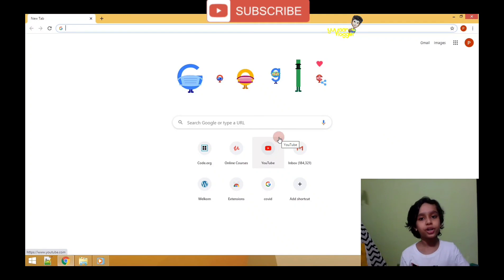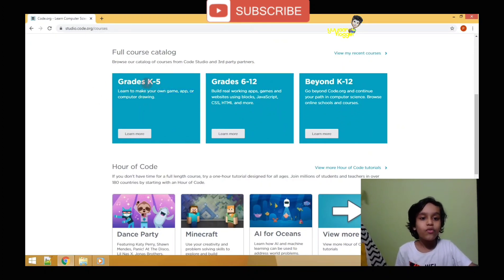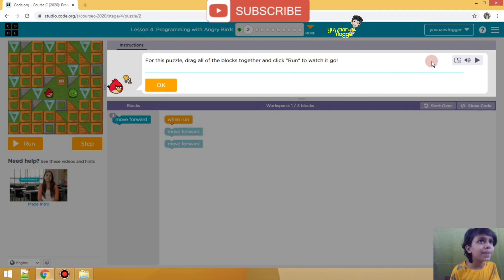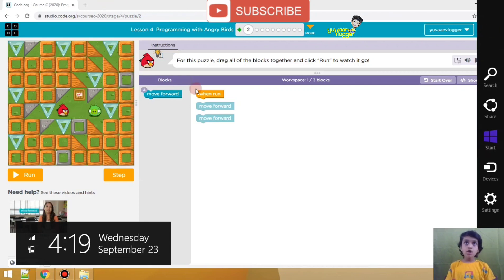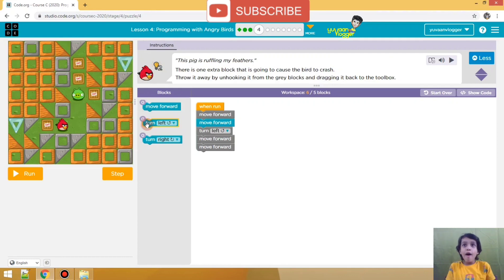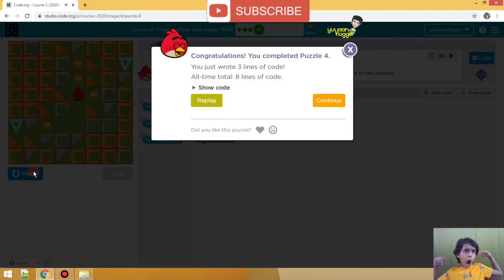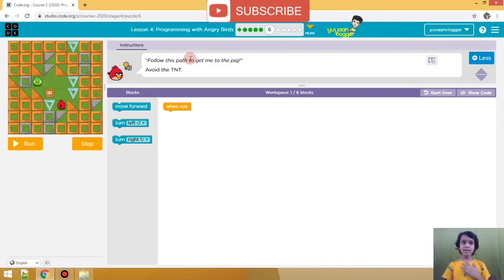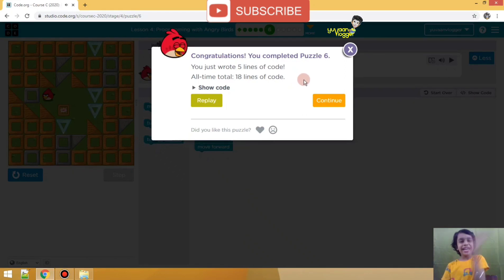Coding for Kids | Code.org Tutorials | Programming with Angry birds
Coding for Kids. How to learn coding on Code.org.

Code.Org is a free Code learning website where kids can learn coding on their own. It has self learning tutorials for kids of different age groups.

Code.org has course for different age groups and different topics.

Get started coding today. Code.org courses and activities are free! It’s easier - and way more fun - than you ever thought. Coding for Kids is so easy and fun to learn. Kids can learn coding with our playlist in a fun way.

In this Video Yuvaan starts off with Course C -2020
Code.Org Tutorials
Code.org - Course C2020
Topic - Sequencing
Lesson 4 - Programming with Angry Birds

Family show on YouTube, new videos on Toy Reviews, Challenges, DIY, Digital and Apps,
Cooking, Games and much more.